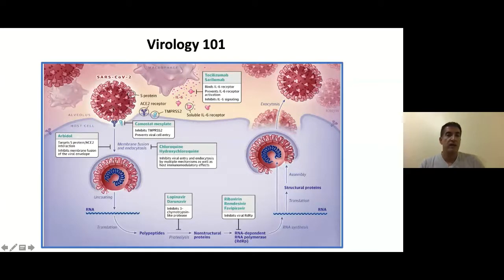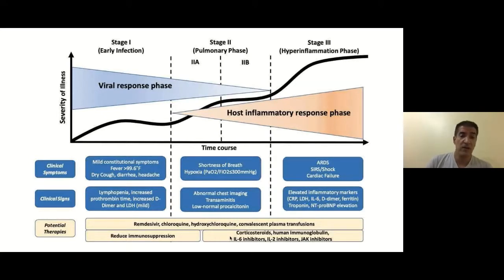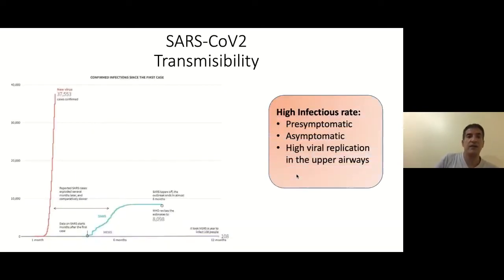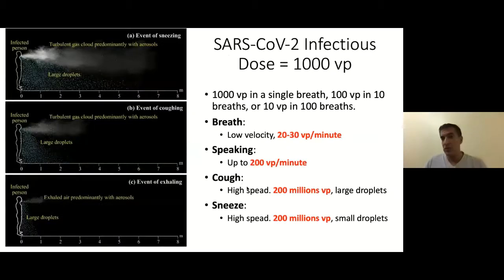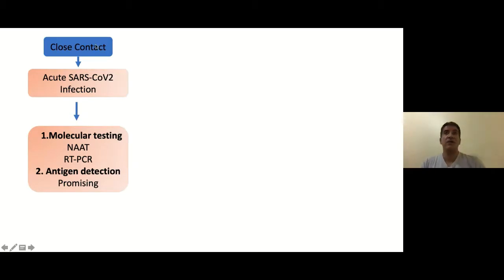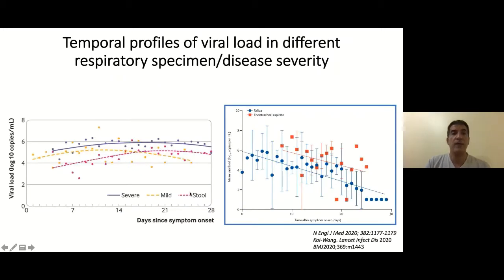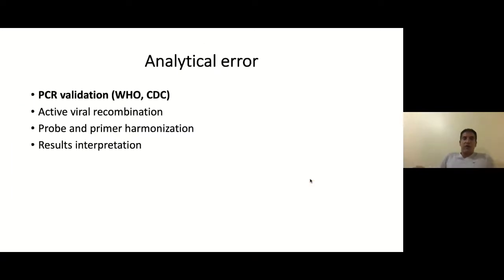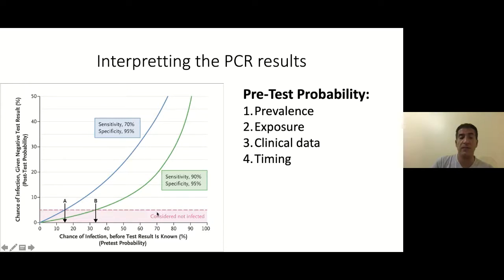04 SARS COVID clinical and diagnostic criteria Dr Saleh Alazemi